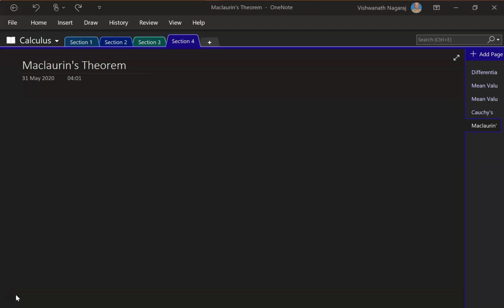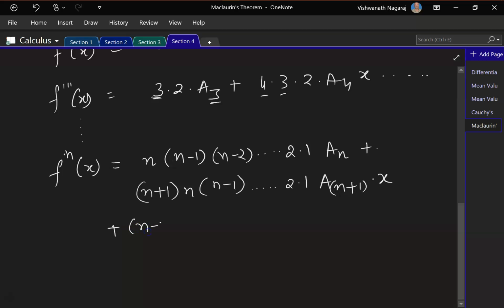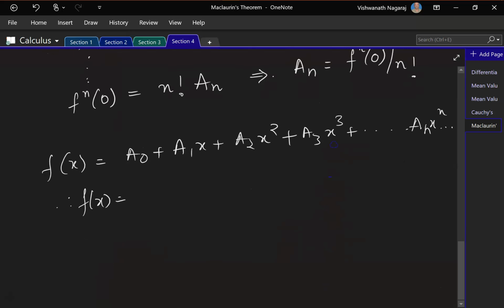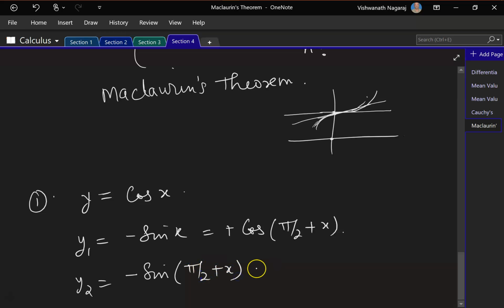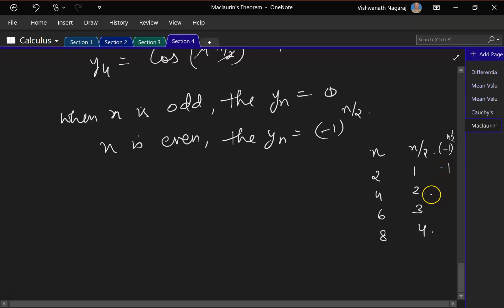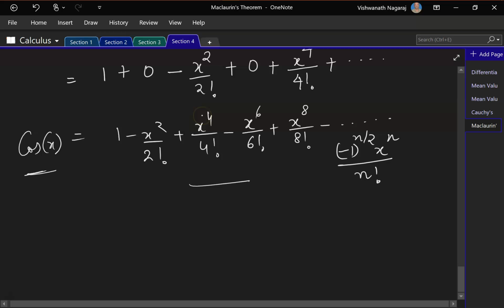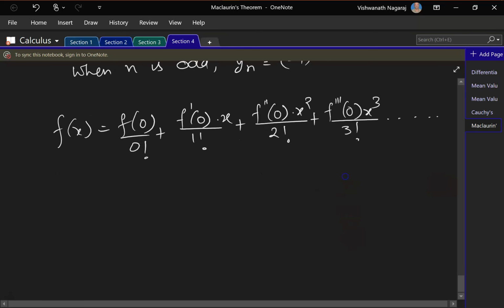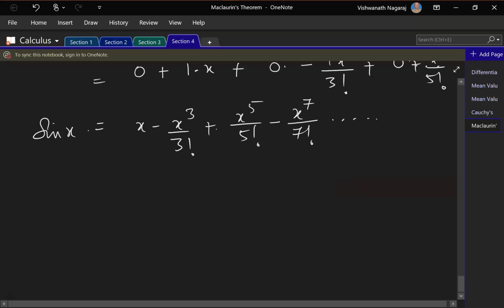084 Maclaurin's Theorem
Maclaurin's Theorem - Understanding and applying.
Generate the expansion of cos(x) and sin(x).